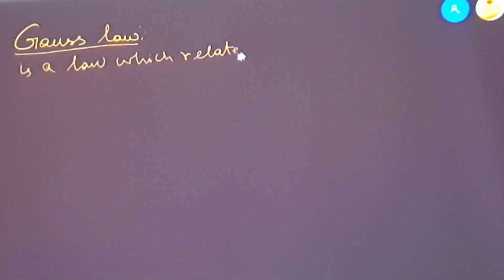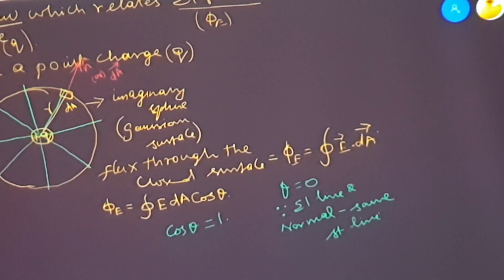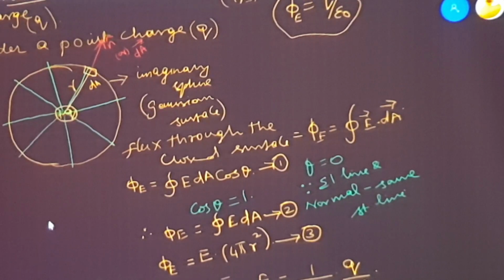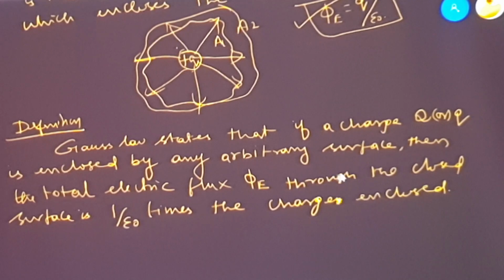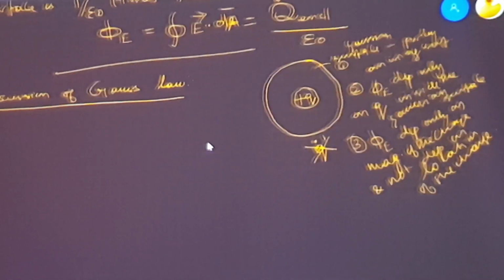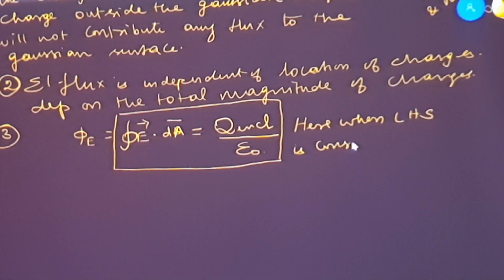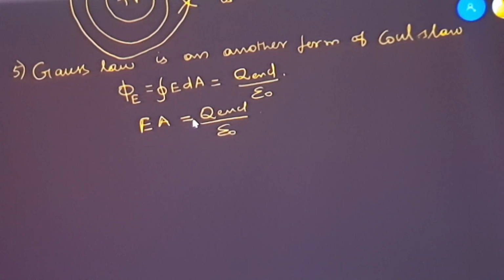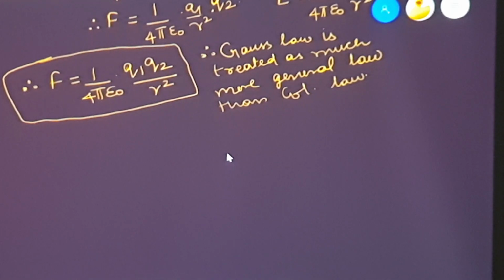Gauss law and discussion (unit 1) Electrostatics part 36